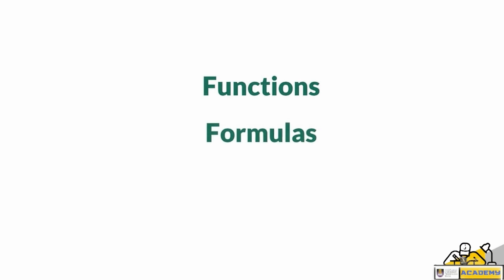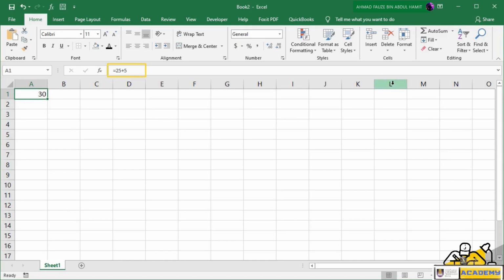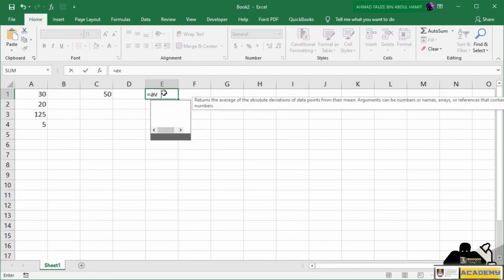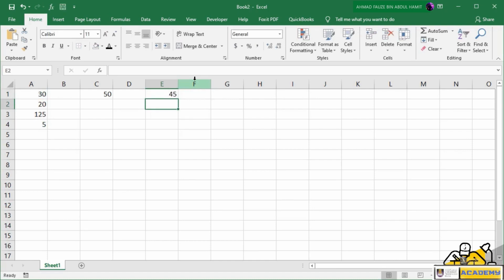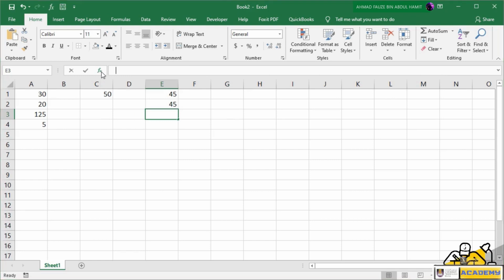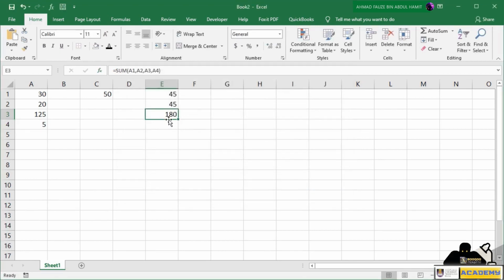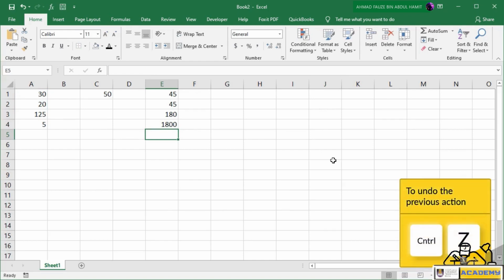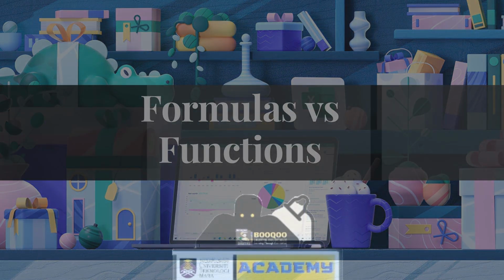Formulas vs Functions